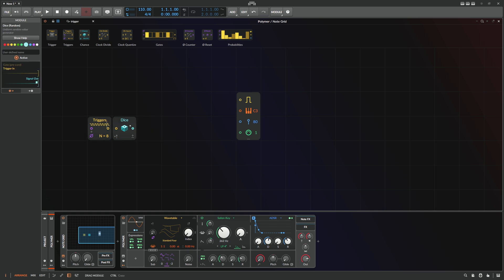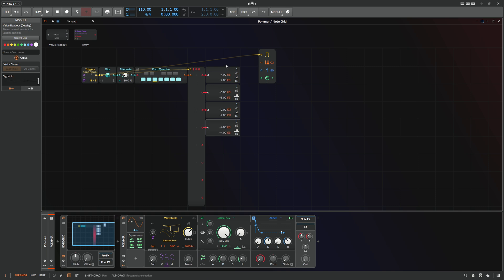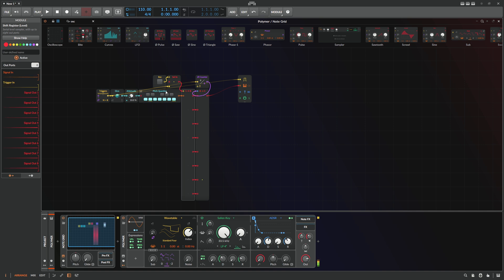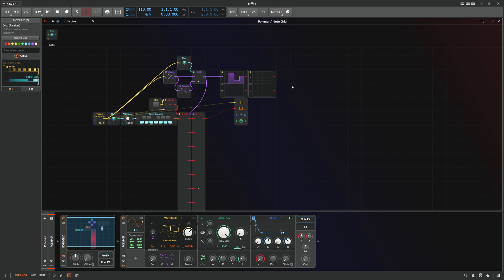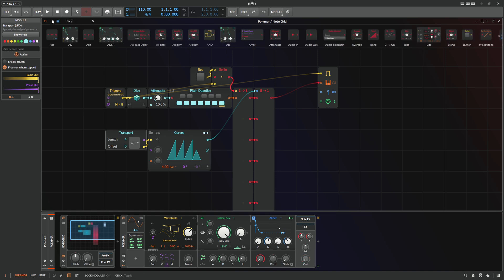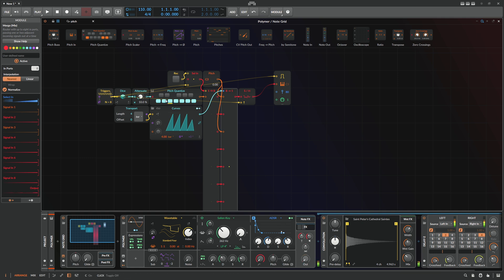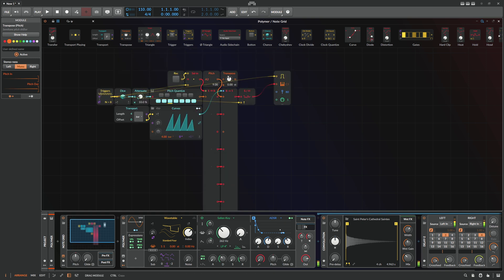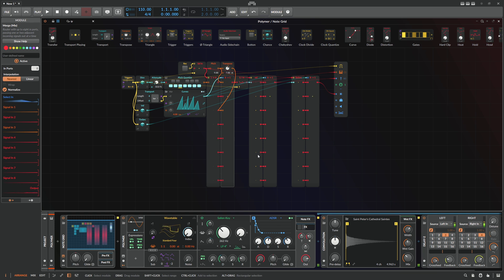top Bitwig trick I learned in prison - Shift Register Melodies in Bitwig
To generate melodies randomly, it doesn't take much in Bitwig. It's basically made for this. With 5.2, we have a new way of recording and generating sequences in the Grid. The Shift Register is made for this task and helps you record and playback sequences in different ways!